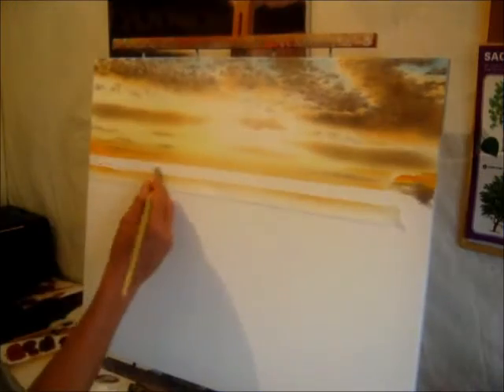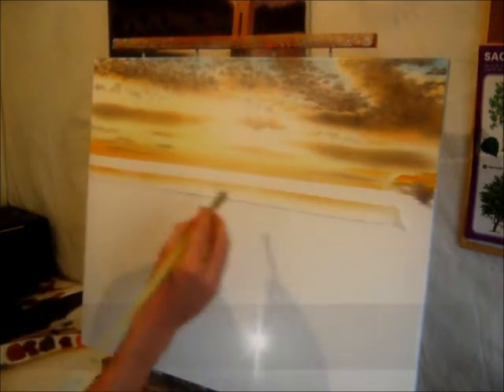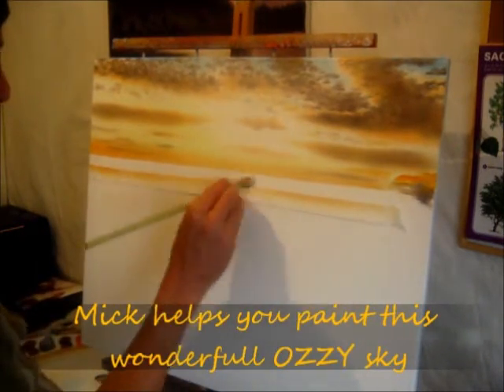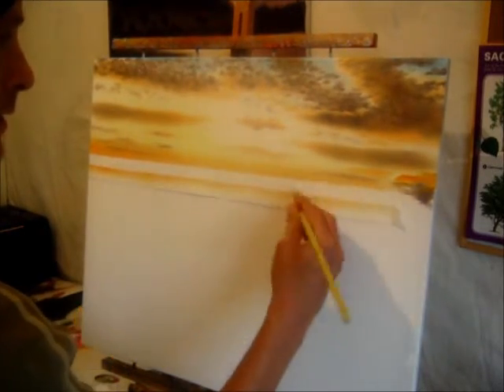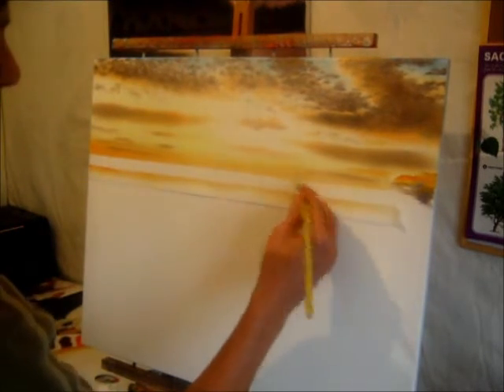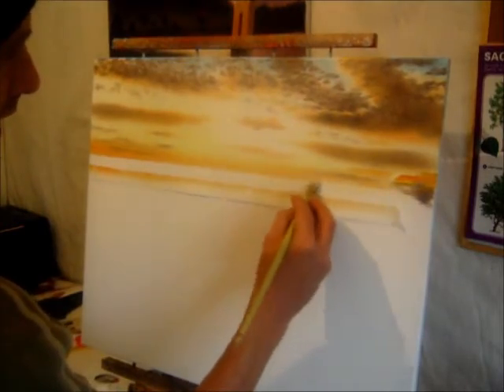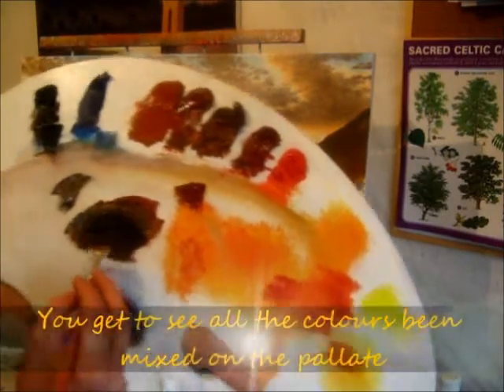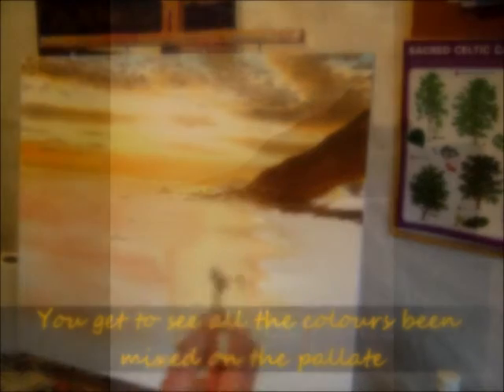Painting Australias coastline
this painting demo costs £8.99